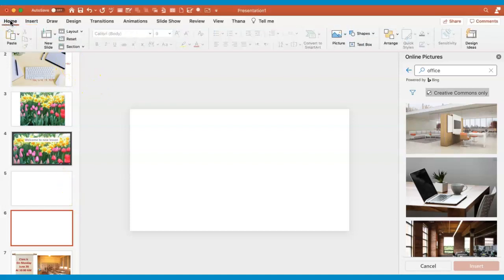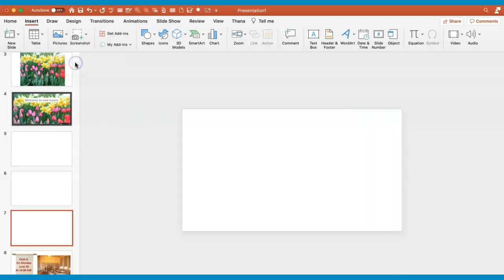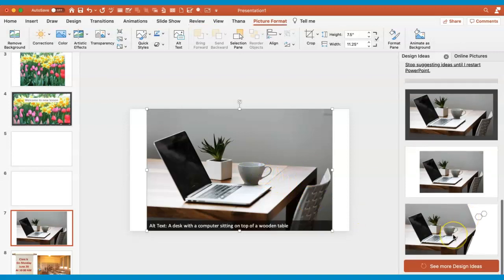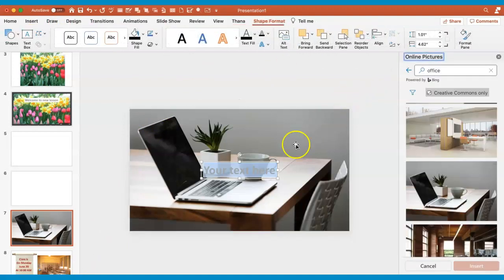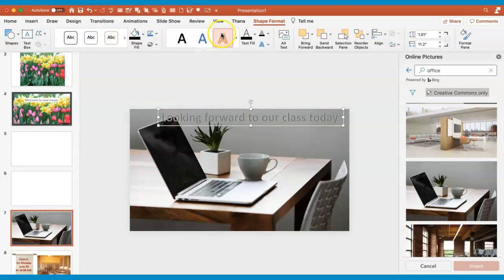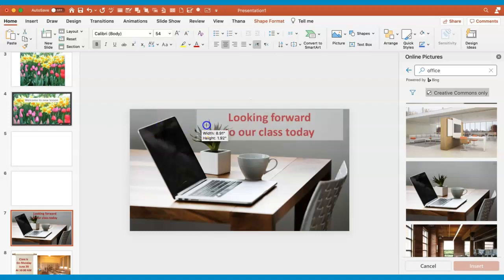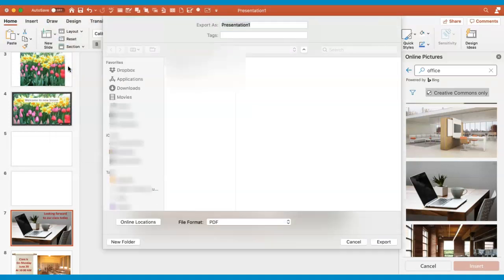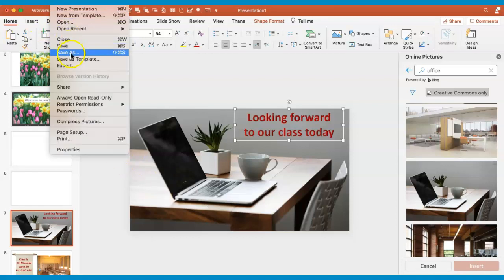How to create Images and ads using powerpoint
Power point tutorial كيف نصمم اعلان باستخدام البوربوينت